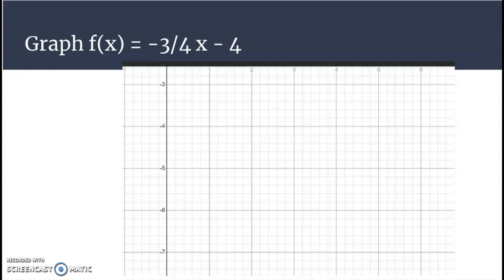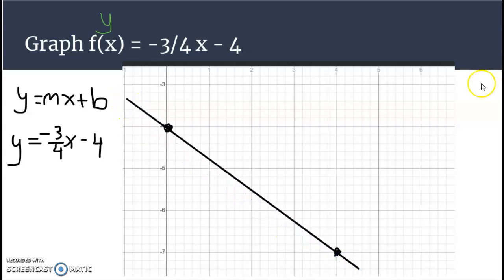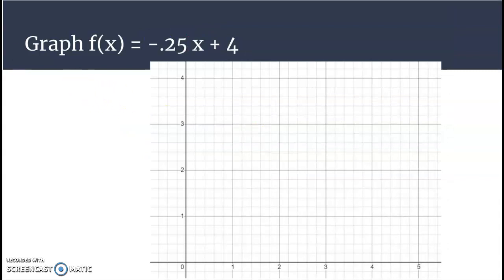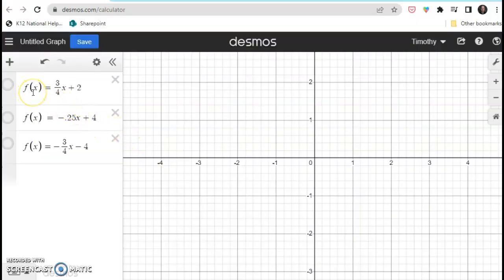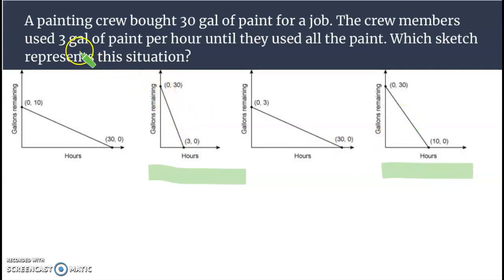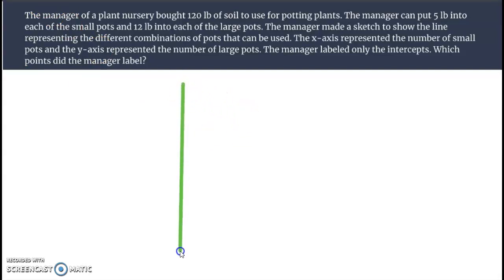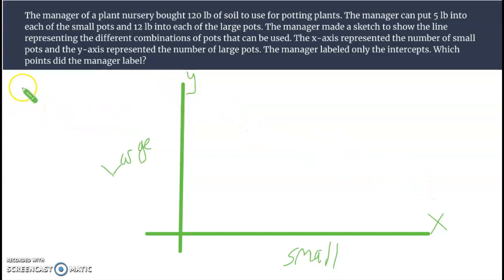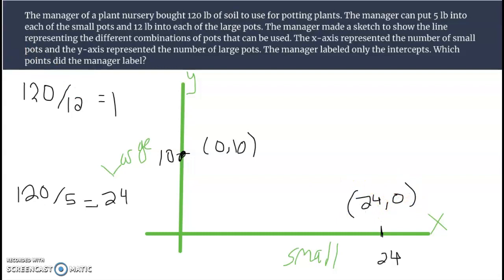Graphing Functions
3 examples involving graphing functions; 2 examples of functions applications with graphs